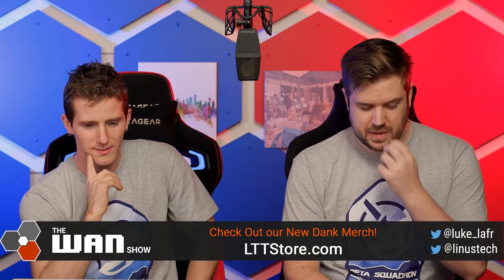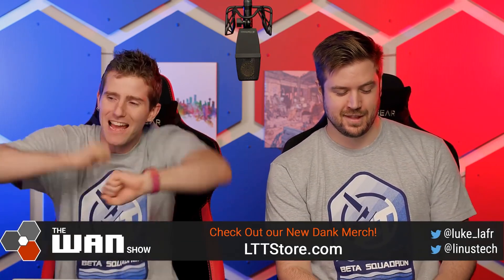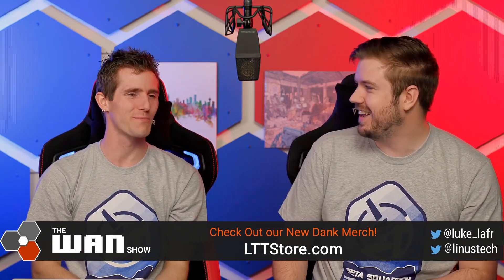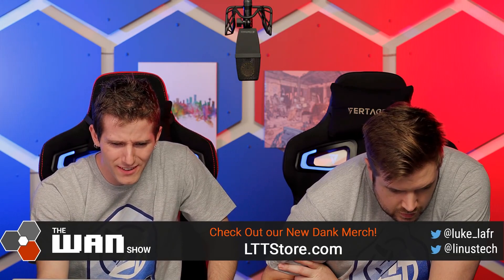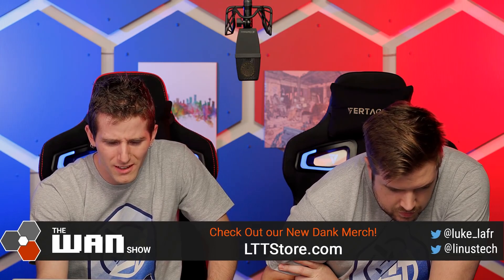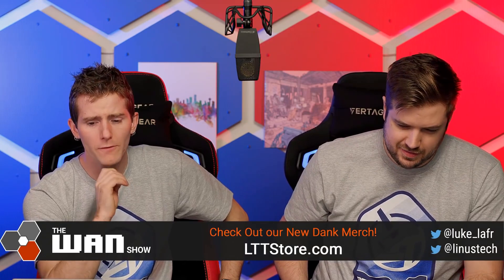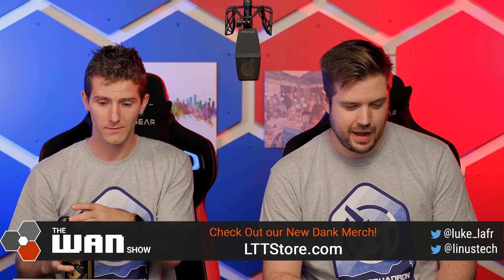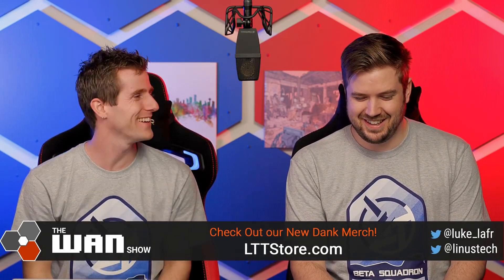Reaction: Intel Core i9-10900K...